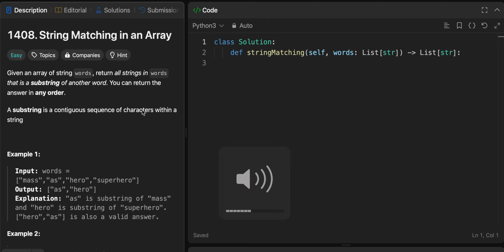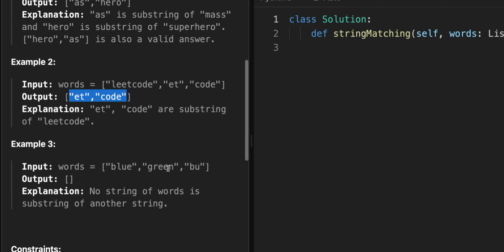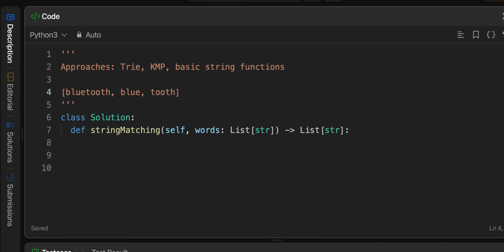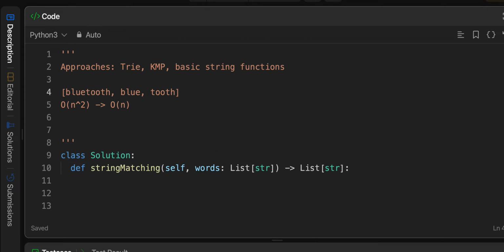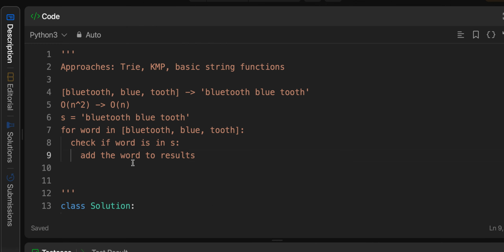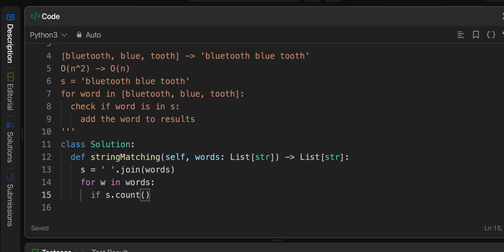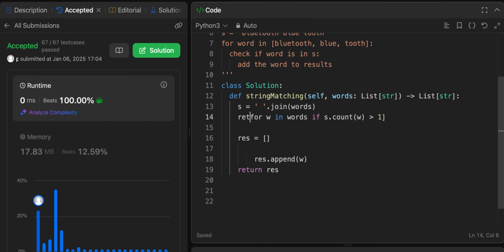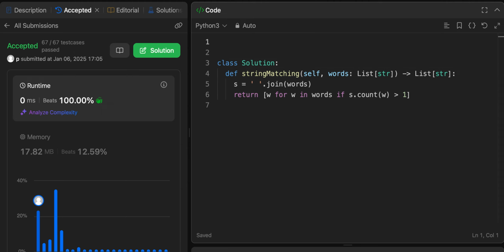Leetcode 1408 - String Matching in an Array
Solve Leetcode 1408 using string functions provided by Python